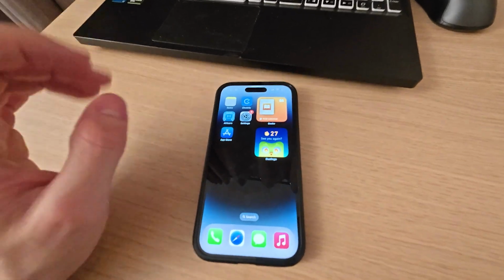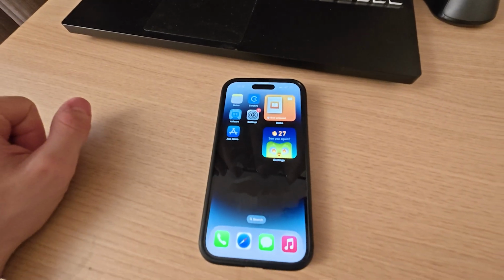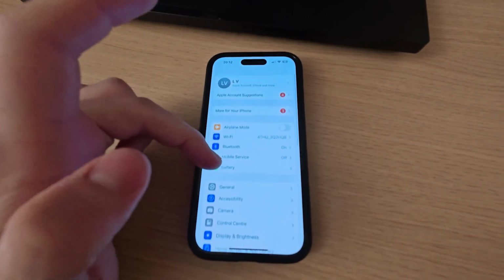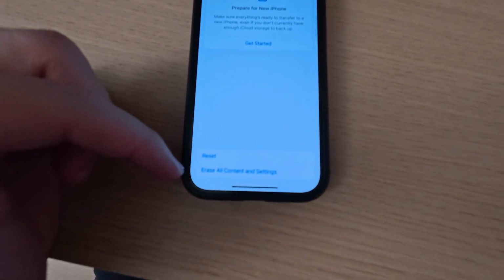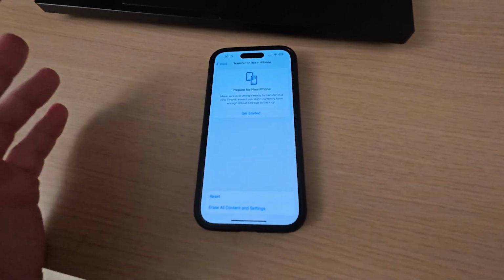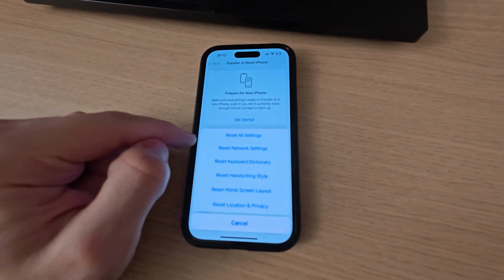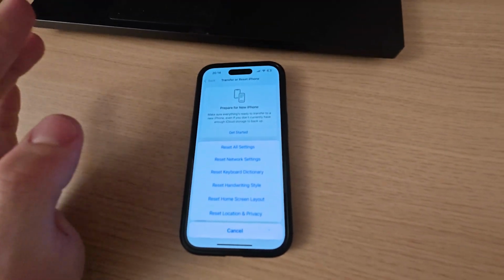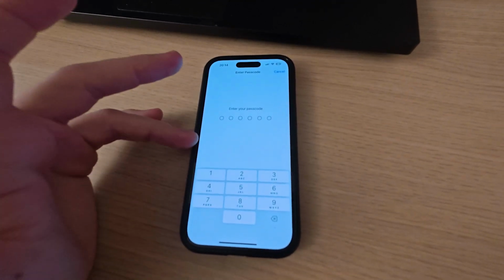How To Fix Any AppStore Problem [GUARANTEED]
In this video I show you how to fix your App Store on your iPhone Won't Work or any related App Store iPhone issues. This method is very simple and always works, however it comes with resetting all of your iPhone settings (this will not remove any content from your iPhone)